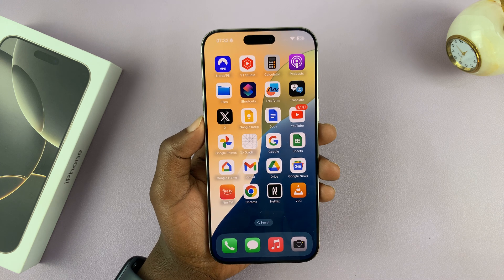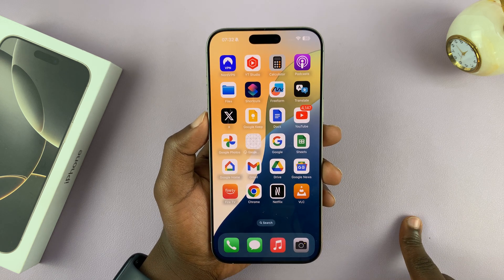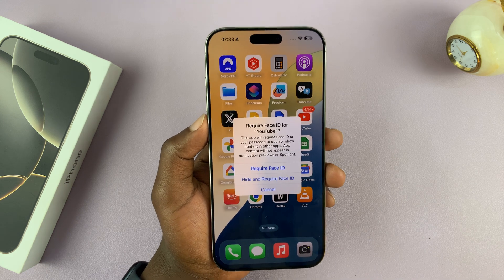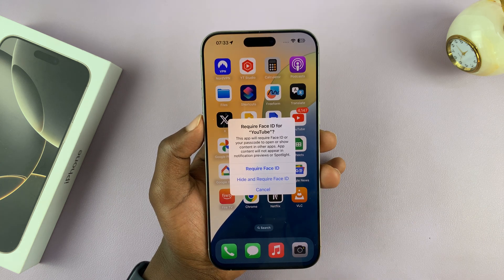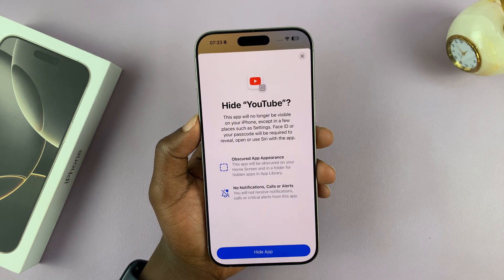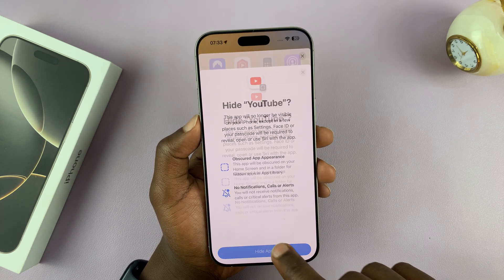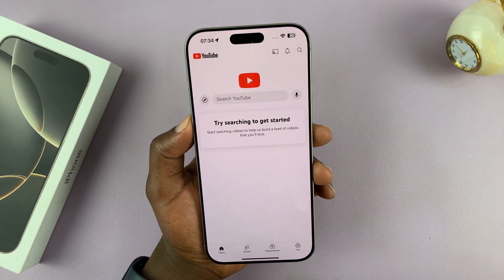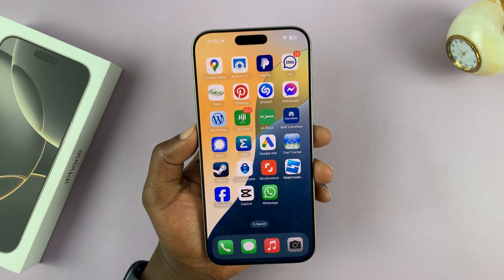How To Hide Apps On iPhone 16 / 16 Pro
Learn How To Hide Apps On iPhone 16 & iPhone 16 Pro.

Apple provides various ways to organize or hide apps without completely uninstalling them. Whether you want to tidy up your home screen or keep certain apps private, here are several ways to hide apps on your iPhone 16 or 16 Pro.

How To Hide Apps On iPhone 16 (Hide Applications iPhone 16 Pro)

Find the app you'd like to hide
Long press on it
Select Require Face ID
Tap On Hide & Require Face ID
Confirm the process by tapping on Hide App

Cell Phone Tripod Adapter